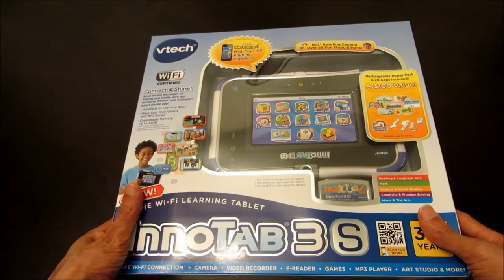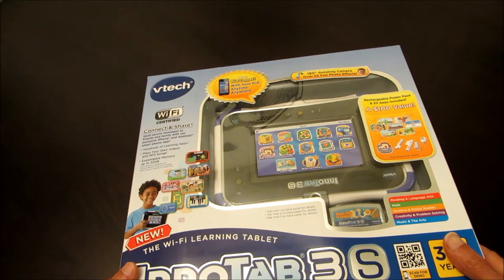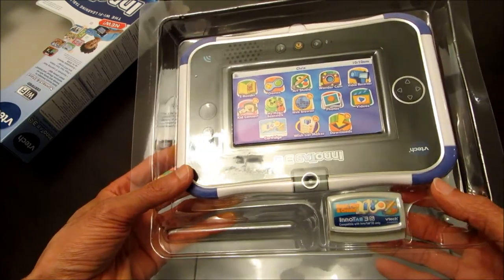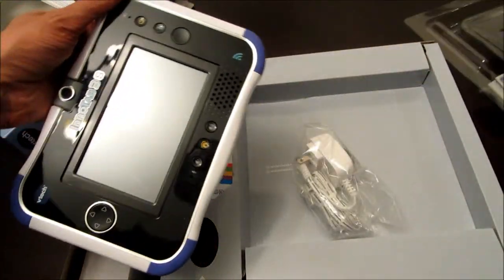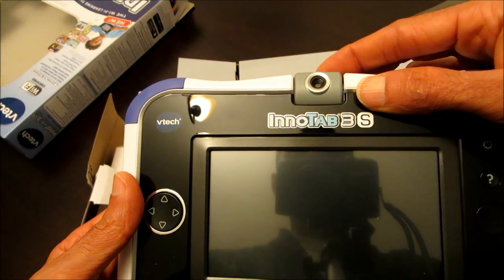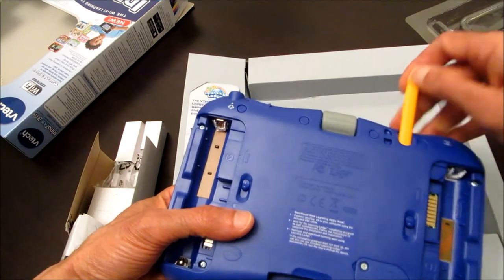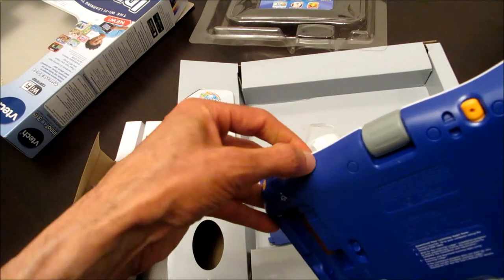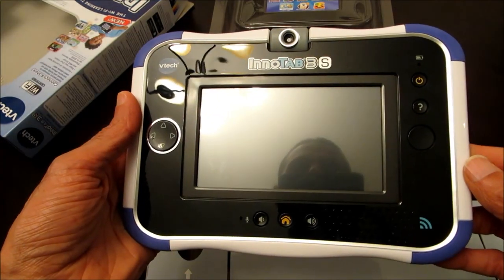Vtech InnoTab 3S Unboxing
Vtech Innotab 3S is one of the latest kid's tablets. It's a 5-inch touch screen learning tablet which comes with 20 apps and can be connected to your Wi-Fi wireless network. Therefore, you can download apps and surf the web on kid-friendly websites. It comes with two styluses and has a rechargeable battery pack which last approximately 9 hours. It has a 2MP camera which rotates 180 degrees for taking pictures and recording videos.

You can buy the Vtech InnoTab 3S at Amazon. It's a great gift for kids ages 3 to 9 years